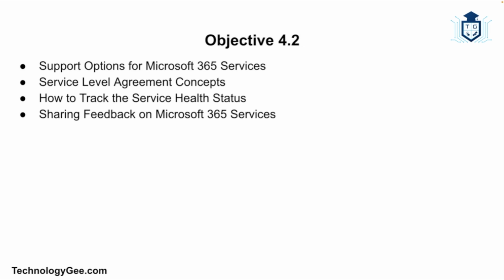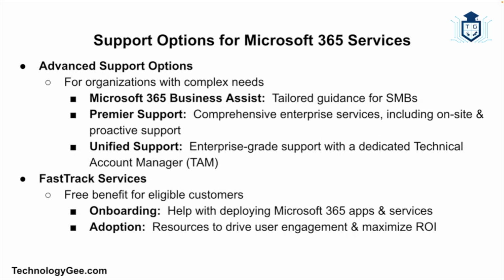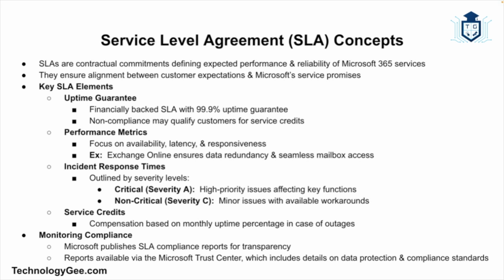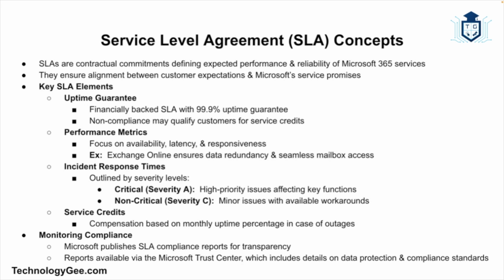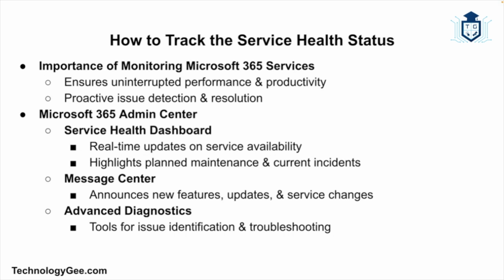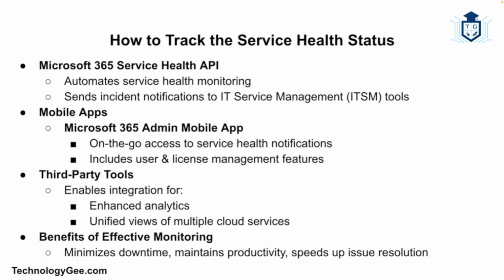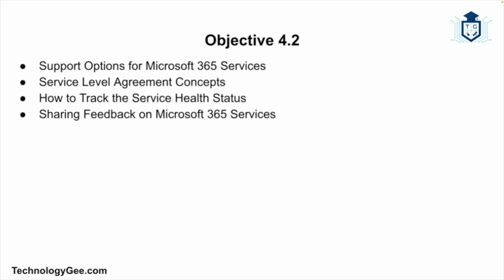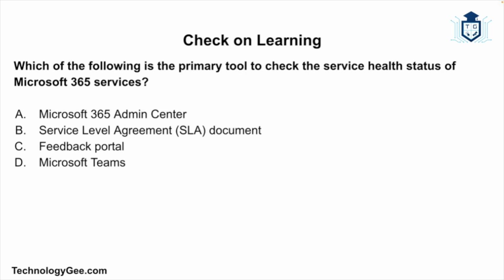Microsoft 365 Support Options | Microsoft 365 Certified Fundamentals (MS-900) | 4.2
In today’s fast-paced digital landscape, businesses rely on robust, scalable, and secure cloud solutions to empower their workforce and streamline operations. Microsoft365, a comprehensive suite of productivity tools, stands as a cornerstone for many organizations, offering a wide range of applications and services tailored to meet diverse business needs. However, leveraging these tools effectively requires not just understanding their functionalities but also tapping into the support infrastructure Microsoft provides.

Support offerings for Microsoft 365 services are integral to ensuring organizations maximize their return on investment (ROI) and maintain seamless operations.  This video delves into the available support options, service level agreements (SLA) concepts, service health monitoring, and the feedback mechanisms organizations can utilize to improve their experience with Microsoft 365 services.